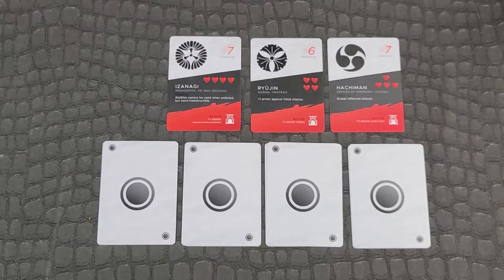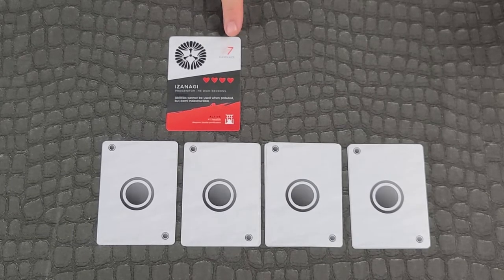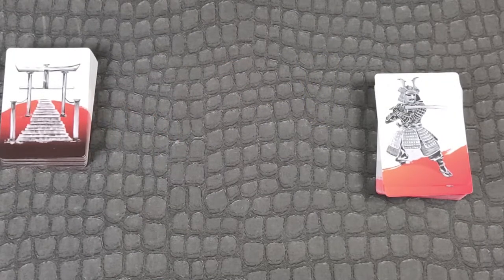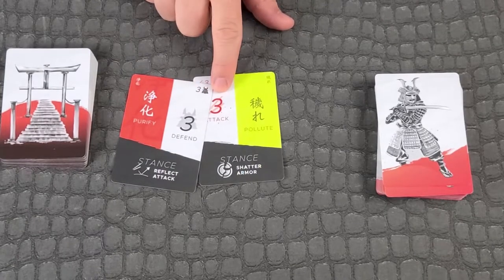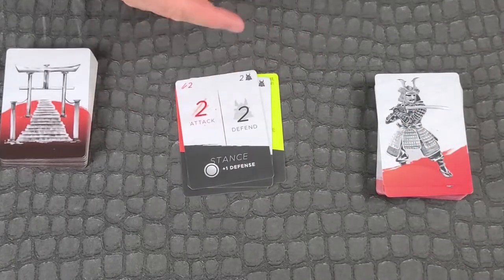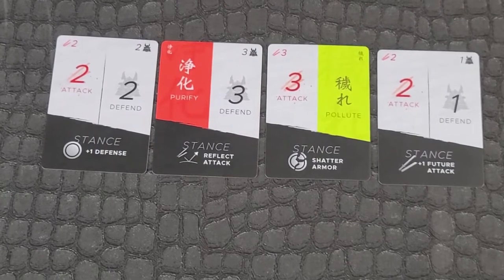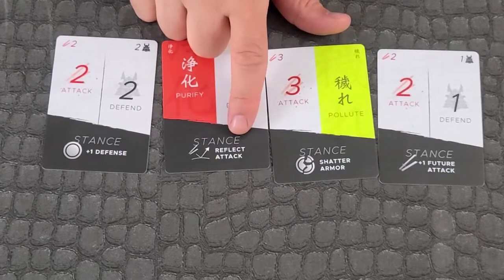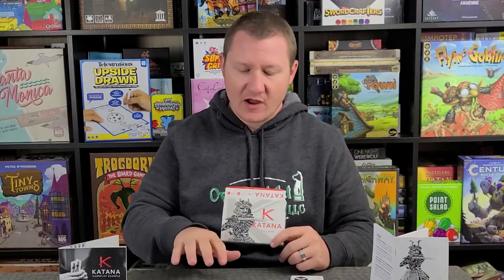How to Play Katana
Dream of becoming the ultimate Samurai warrior? Harness the power of your kami in this 1V1 fight to become the supreme military commander of Japan.  Trinity Scott's How to Play video featuring Katana: Samurai Action Card Game, designed and published by Tracy Alan.